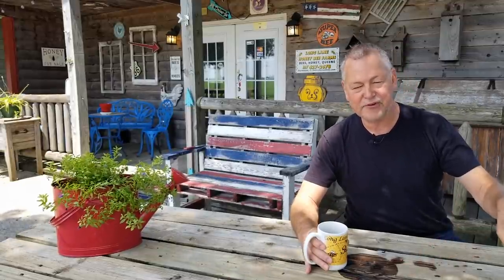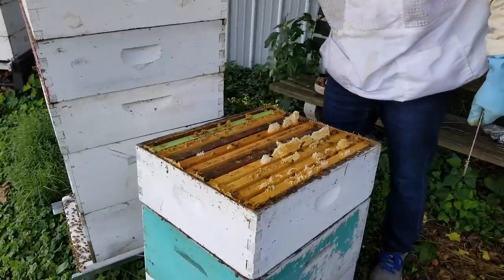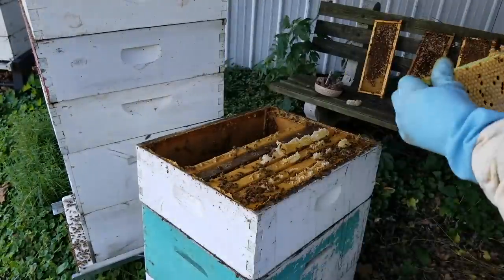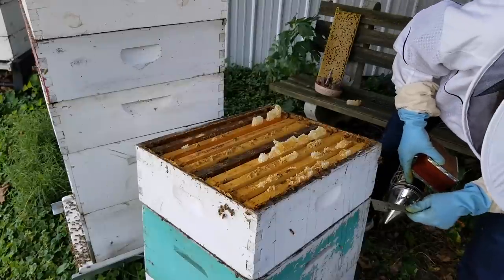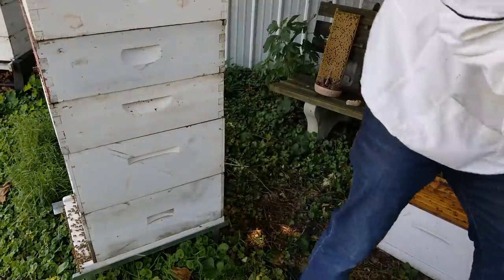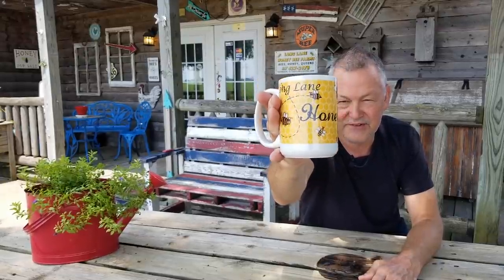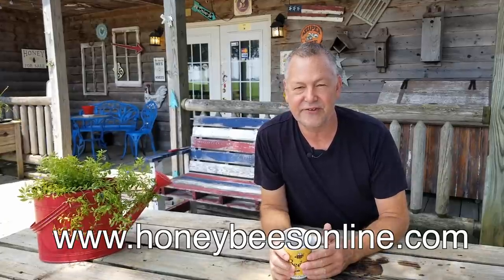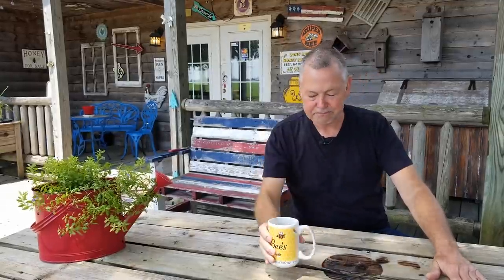Beekeeping My Hive Is Falling Over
Beekeeping can bring so much joy, and so many challenging moments. Most people start beekeeping as a hobby, but soon face so many obstacles with no real direction on how to solve problems, like what if your hive starts to fall over! Beekeeping can be so much more fun once you take a class and have a few years of experience under your belt.  Join me as I take this hive apart and replace a failing hive stand.